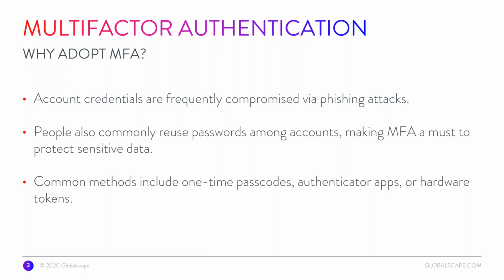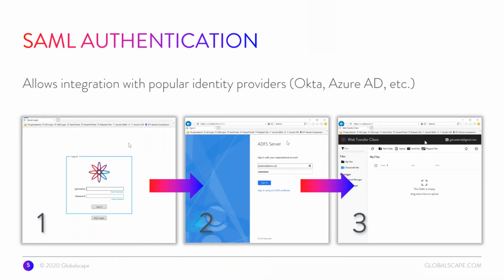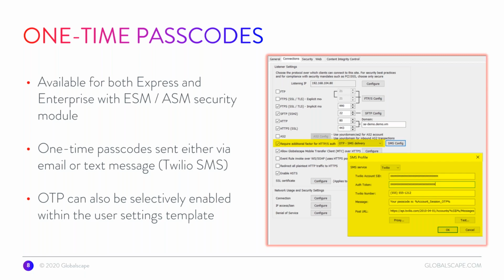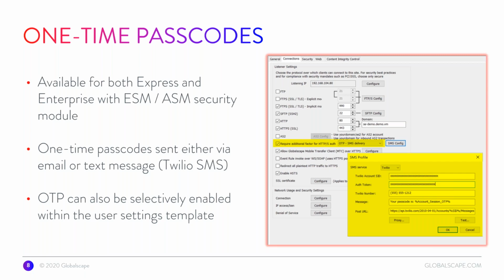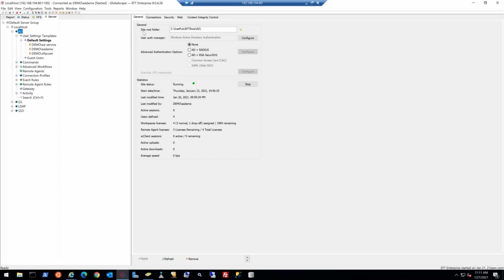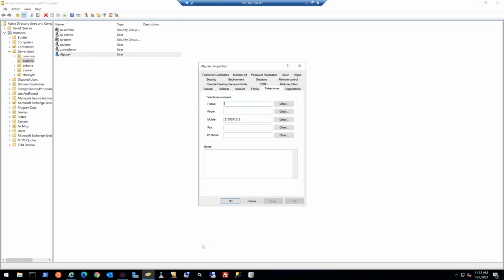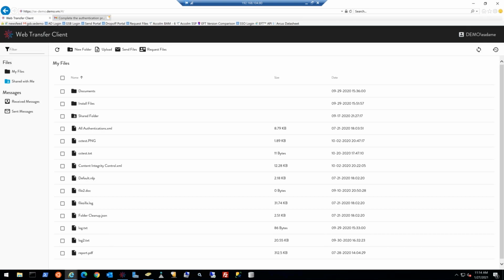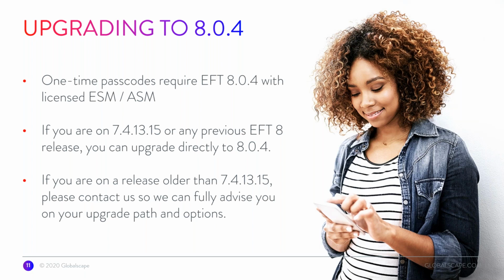Multi-Factor Authentication: Twilio, Email, SAML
Learn the multi-factor authentication (MFA) process of verifying a user’s identity by requiring two or more pieces of evidence to successfully authenticate: knowledge (something the user and only the user knows), possession (something the user and only the user has), and inherence (something the user and only the user is).